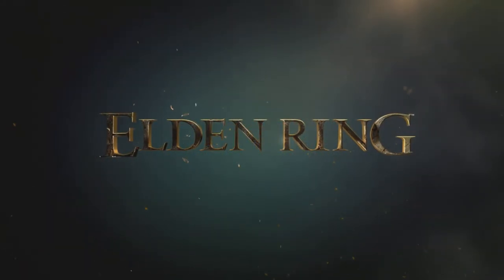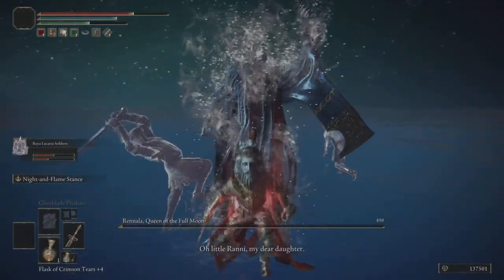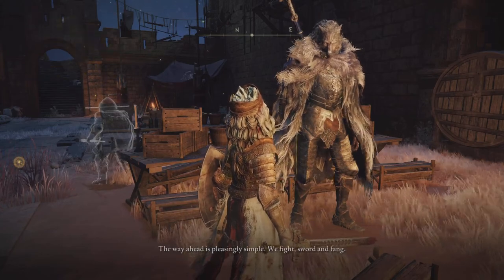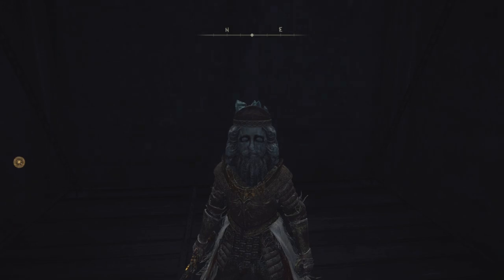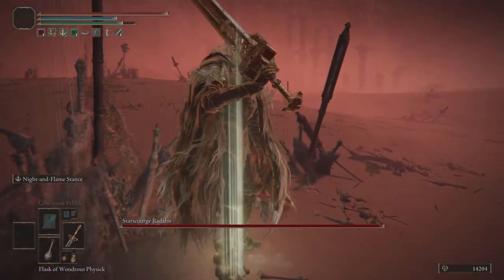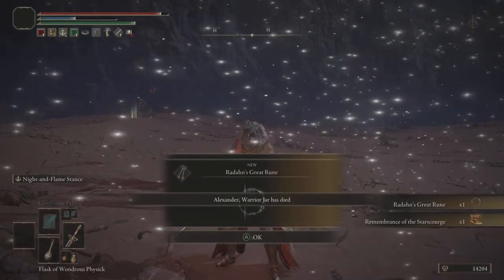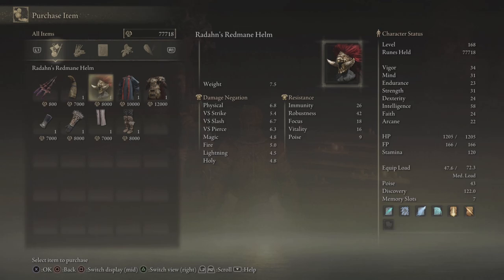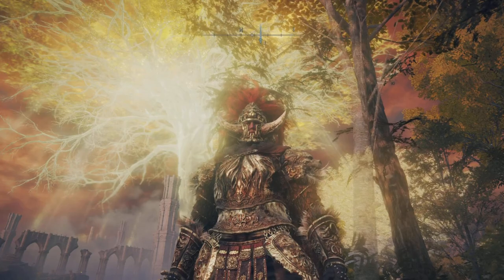Elden Ring: How To Get The BEST Armor In Elden Ring! & Defeat Radahn EASY!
Today I'll Be Showing you How To Defeat One OF The Hardest Bosses In Elden Ring! Radahn! now even though he is one of the most difficult in todays video I'm going to be showing you how to easily  defeat Radahn to get some of the best armor and weapons in elden ring.

Elden Ring: How To Get The Best Armor In Elden Ring! & Defeat Radahn Easily! (Location & Guide)

TIMESTAMPS
0:00 Intro
Outro

🌎Links🌎